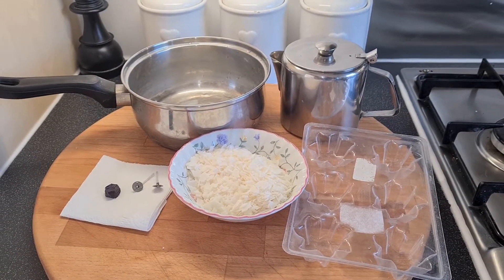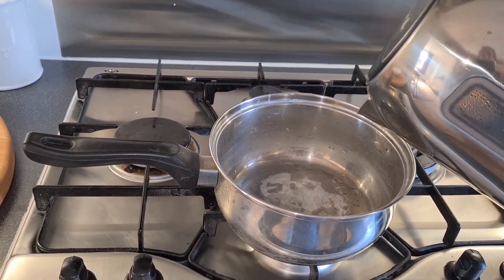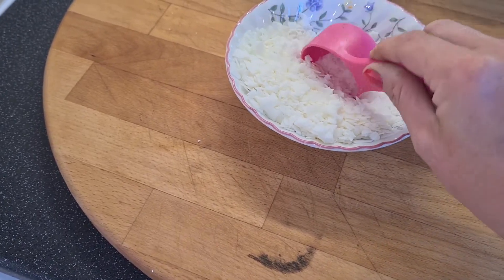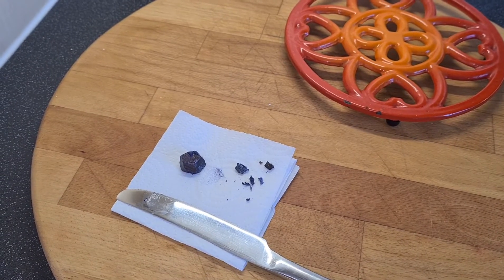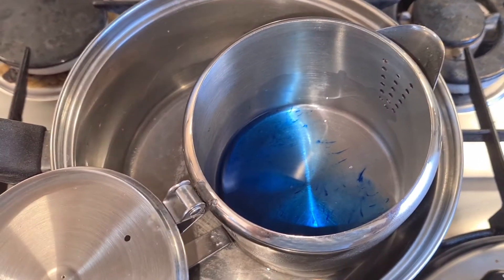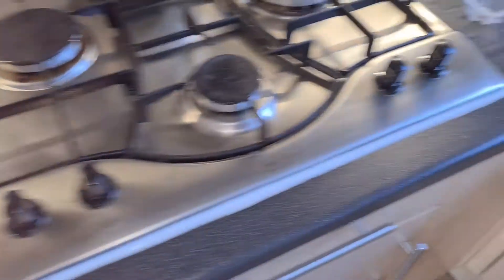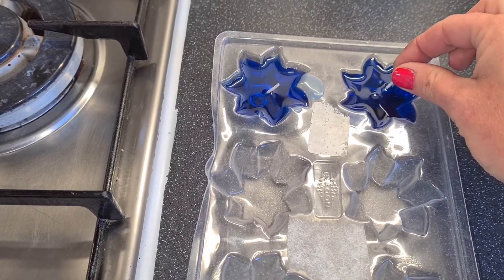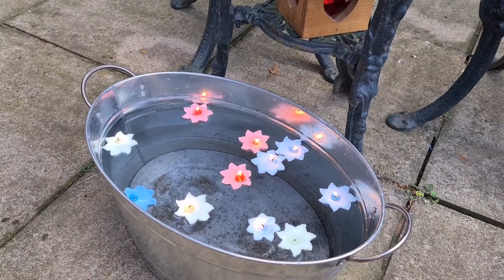How To Make Floating Candles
Floating candle garden water feature